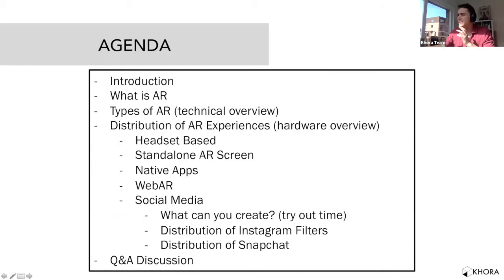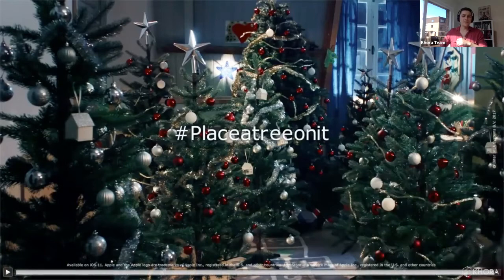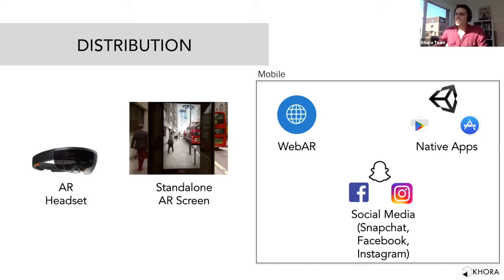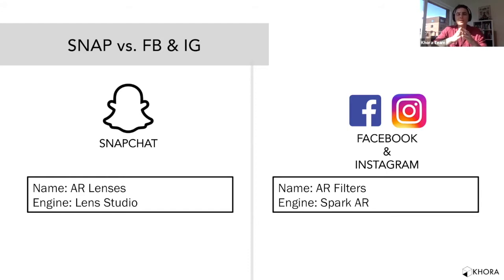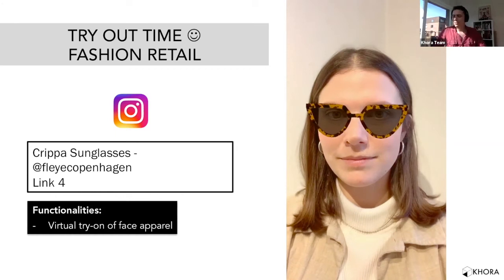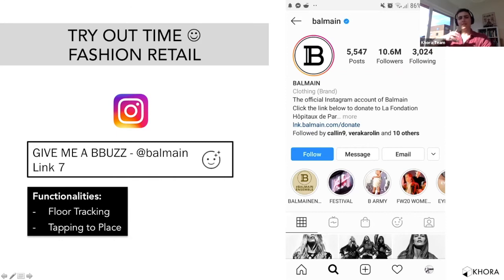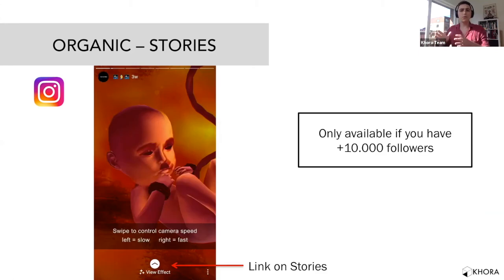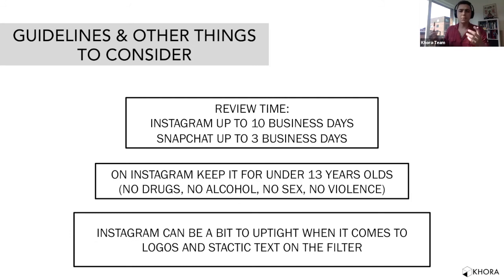Webinar: AR in Social Media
Viden om data har inviteret Sérgio fra KHORA til at fortælle om AR på sociale medier set fra et markedsføringsperspektiv.
AR-filtre er den nyeste trend på de sociale medier. Det er meget mere end sjove ansigter - og virksomhederne er i fuld gang med at anvende AR-reklamer i deres digitale strategier.
Se med her, måske skal din virksomhed selv med på bølgen?